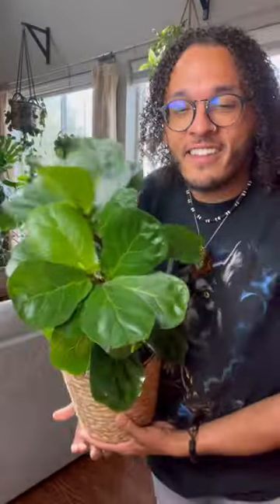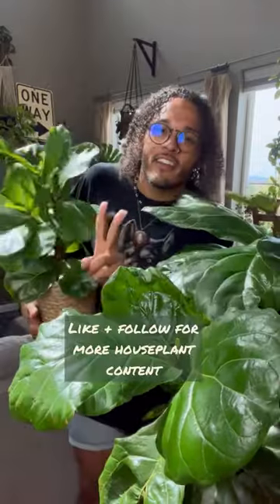Let’s talk about fiddle leaf figs